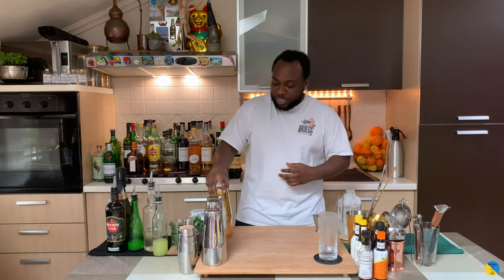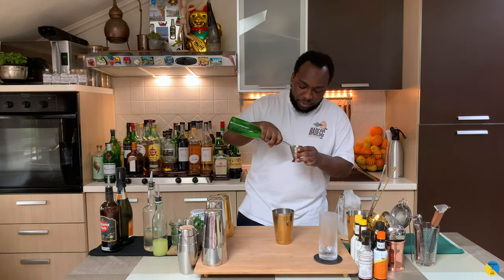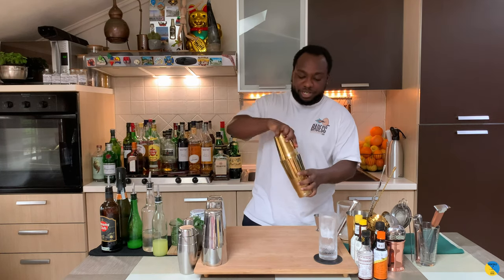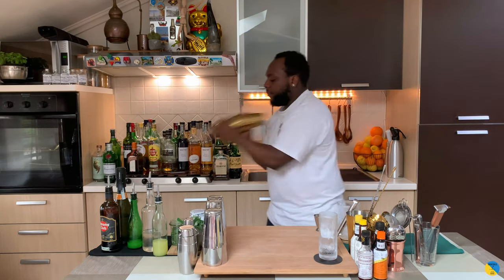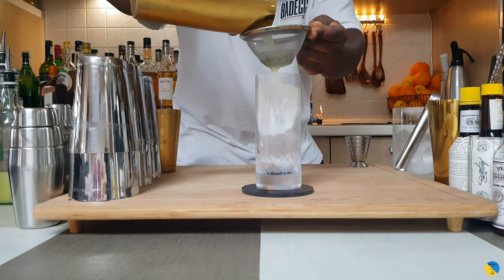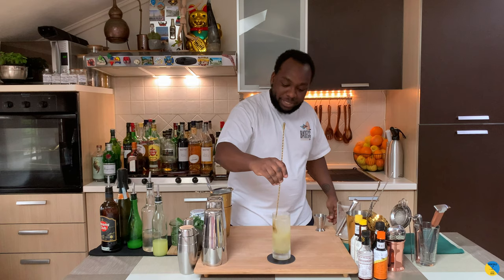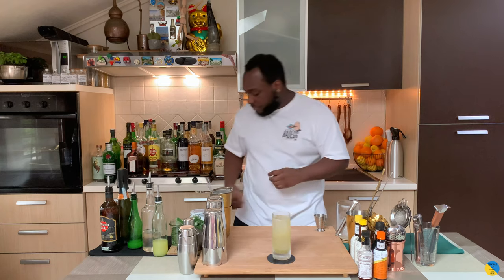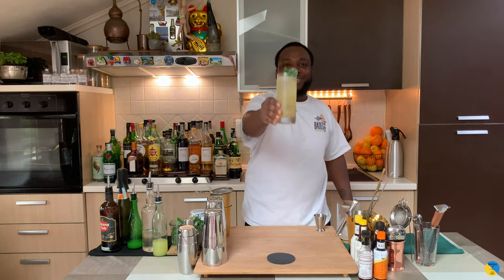How to make an OLD CUBAN HIGHBALL with LELE | COCKTAIL with RUM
INGREDIENTS:
40ml Dark Rum
20ml Lime Juice
10ml Gomme
10 mint leaves
Top Up with Prosecco

Garnish:
A bouquet of mint